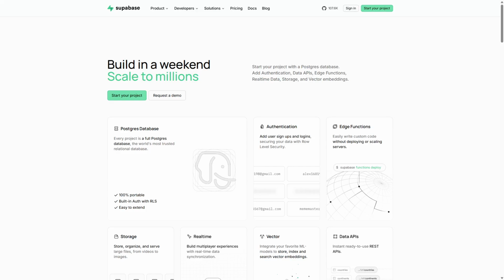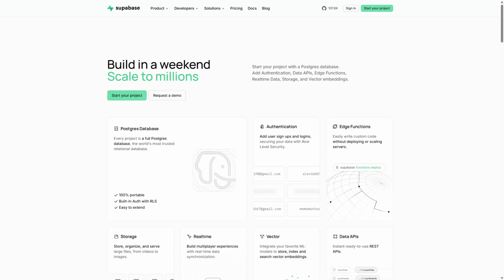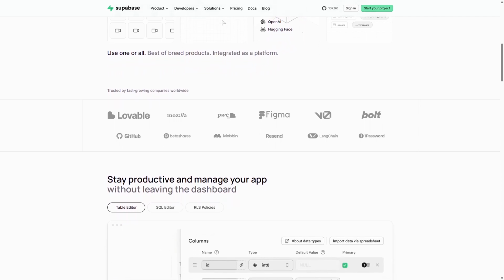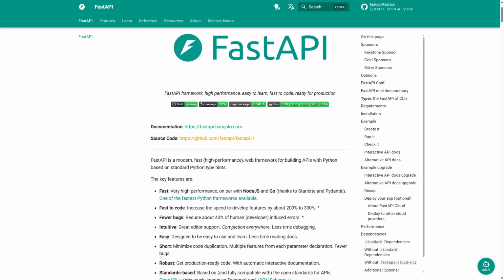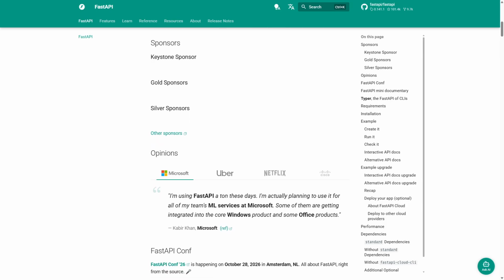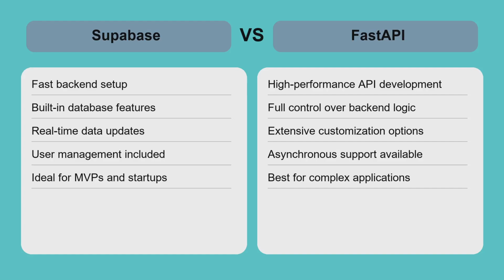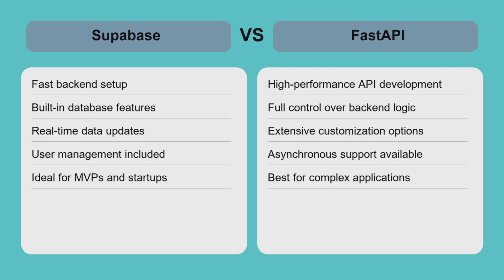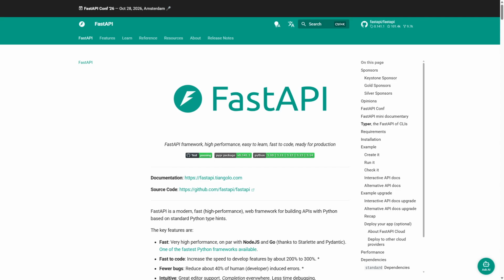Supabase vs FastAPI Which Backend Solution Is Better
This video teaches you how to compare Supabase and FastAPI to determine which backend solution best fits your project needs. We explore the core features, performance, scalability, and ease of use of both platforms. You will learn about the strengths and limitations of Supabase as a backend-as-a-service and how FastAPI stands out as a modern Python web framework. By the end, you will have a clear understanding of which technology to choose based on your development goals and requirements. Whether you are building a small app or a complex system, this comparison will guide your decision-making process.